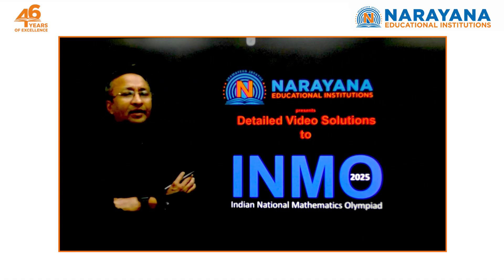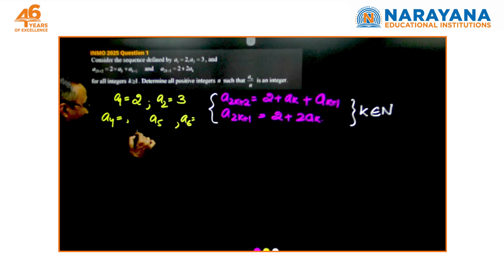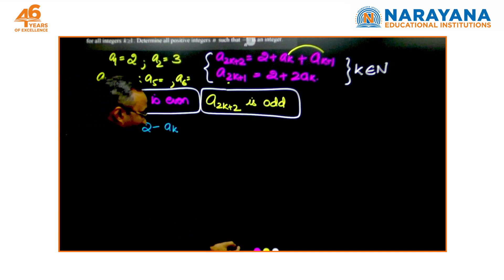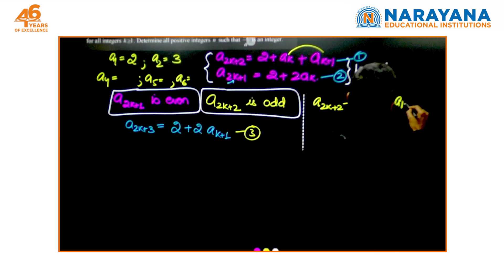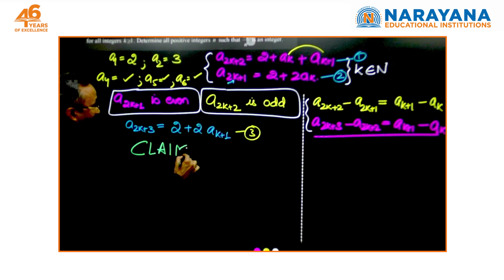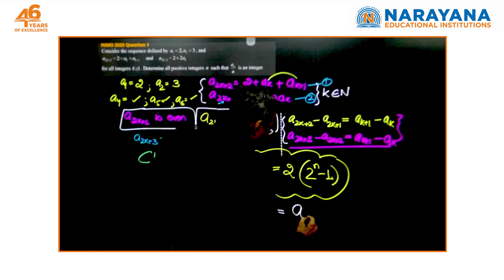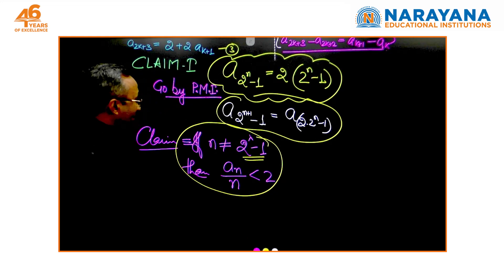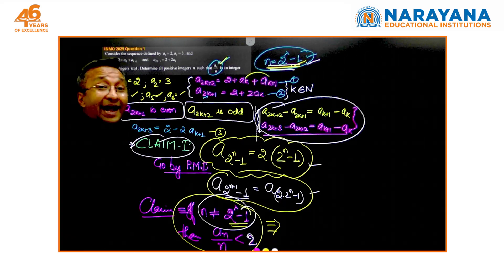INMO 2025 Video Solution - Question 1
🎯 Here is how much you might have scored in INMO 2025!

In this video, we break down Question 1 from the Indian National Mathematical Olympiad (INMO) 2025 and provide a step-by-step solution to help you evaluate your performance and improve your skills.

Take your preparation to the next level!

Join our WhatsApp Community and get free mock problems, updates about the IMOTC camp, and regular resources to ace your preparations!

2️⃣Explore our Courses: Visit the Narayana Prodigy Website to check out our specialized courses designed for aspirants like you!